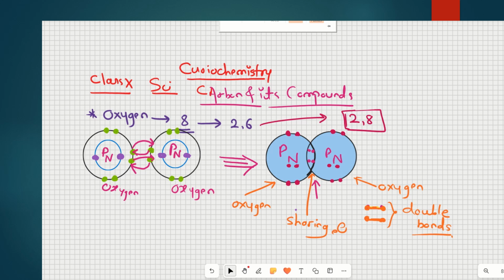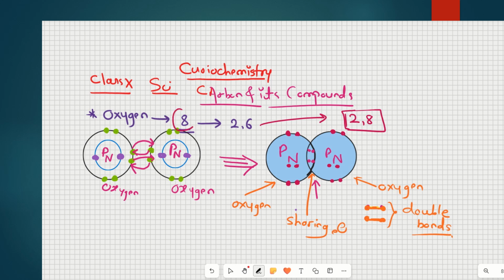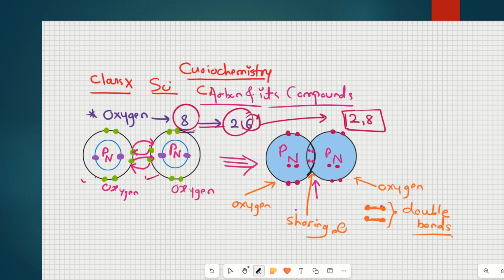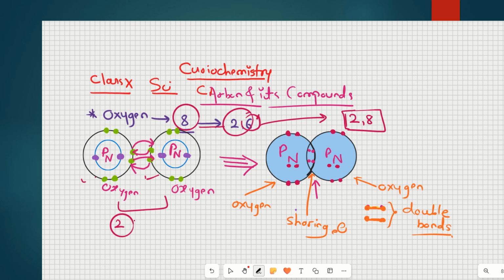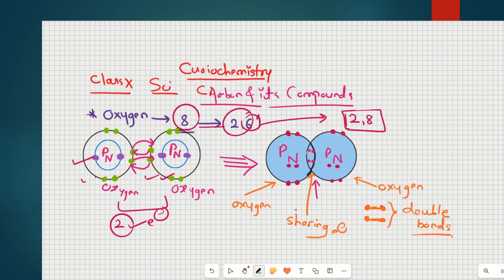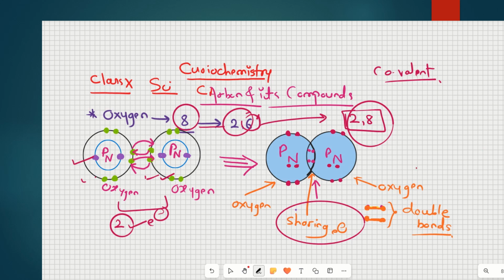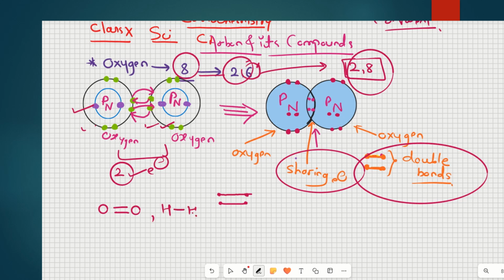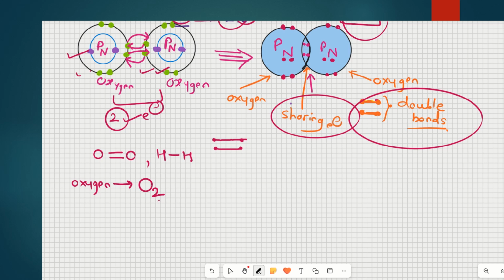WHY OXYGEN HAVE A DOUBLE BONDS?class10science|CARBON & ITS COMPOUNDS#CURIOCHEMISTRY#COVALENT BONDS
Cbse class 10
exphub class 9 and 10
exphub motivation
exphub class 9 and 10 timetable
exphub class 10 science
exphub maths
shobhit nirwan
# HOW TO EXTRACT METALS FROM MINERALS?
ioniccompounds properties class 10
CHEMICAL PROPERTIES OF METALS CLASS 10|SCIENCE|METALS AND NON-METALS#nageshripanchal#class10science